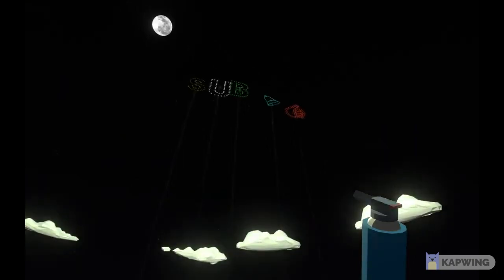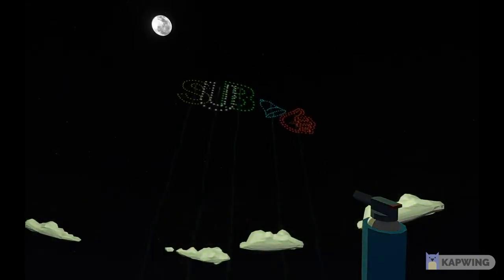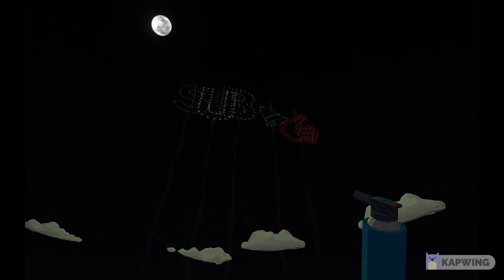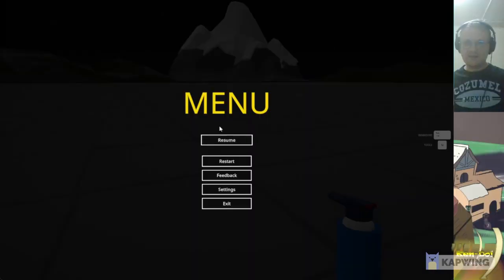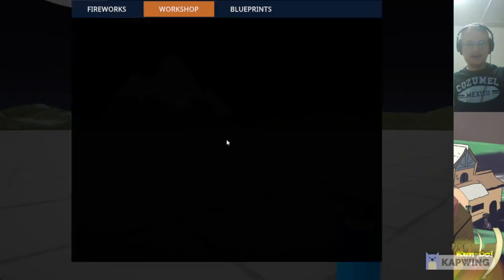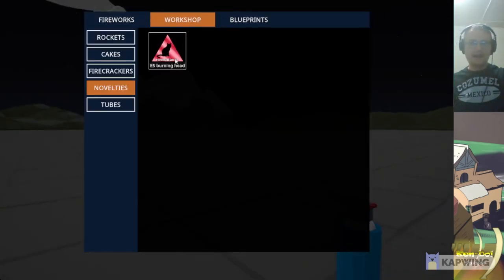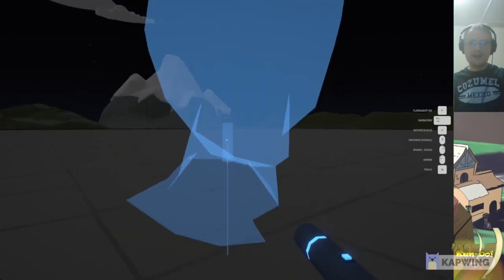The burning head, new fireworks mania mod item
i won't release this until i verify nobody is going to do weird stuff with this... that may take a while.